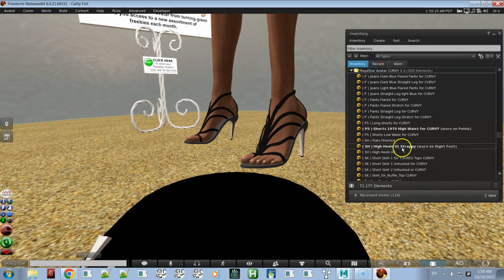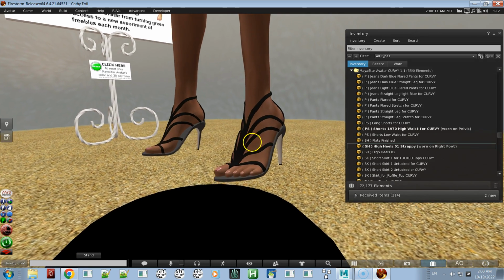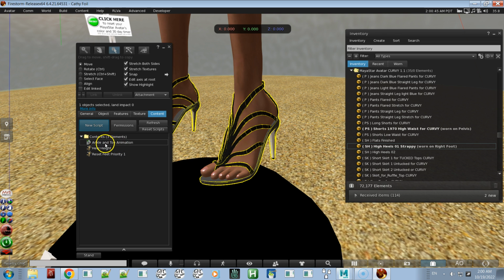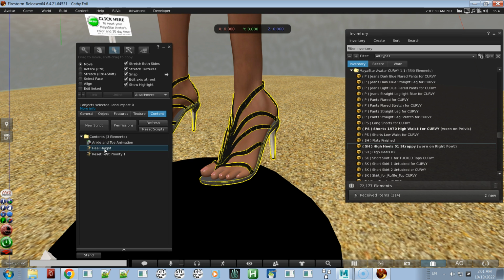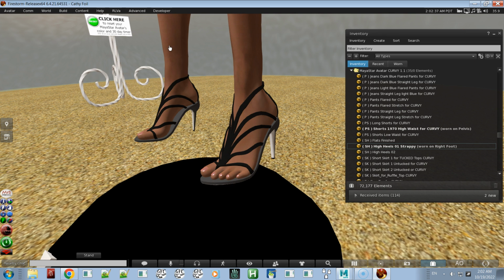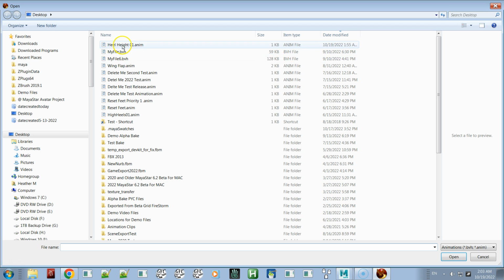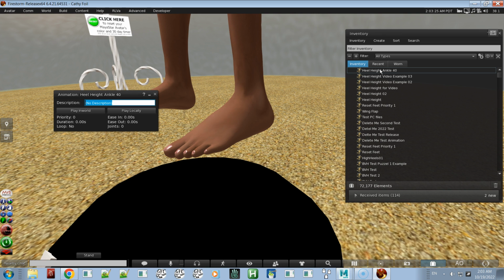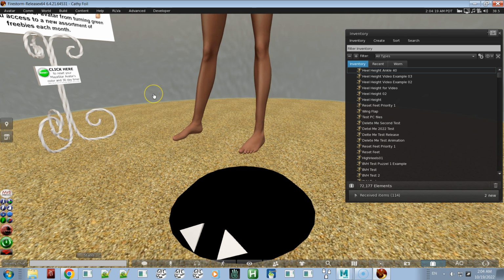How to Setup Shoes In SL for MayaStar Avatars